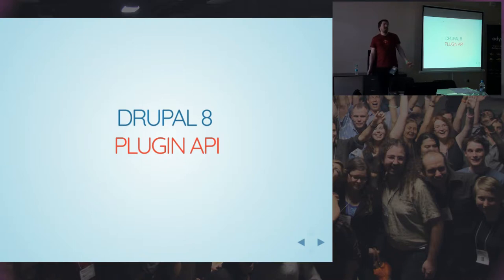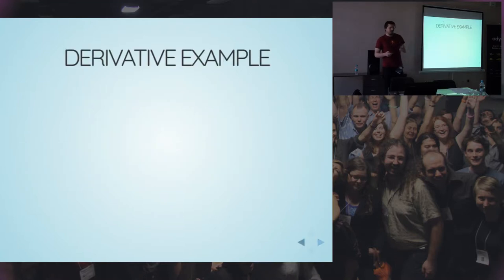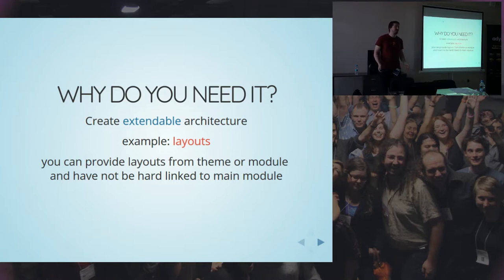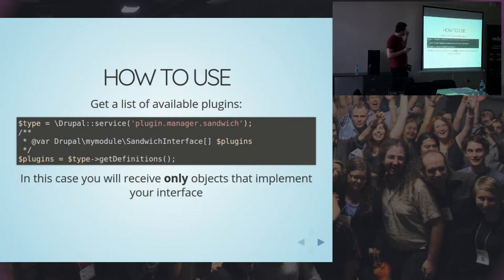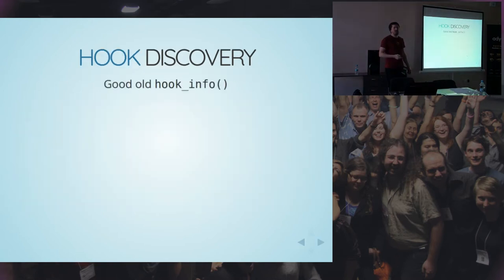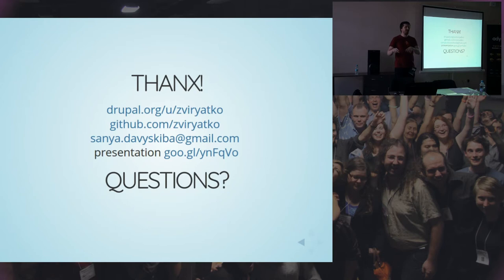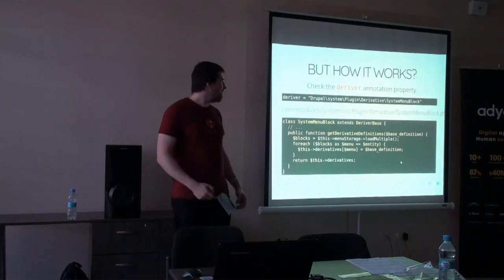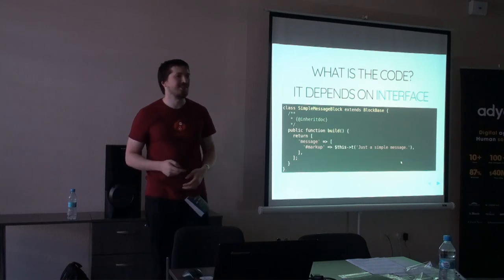Drupal 8 Plugin API from O Davyskiba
DrupalCampKyiv 2017